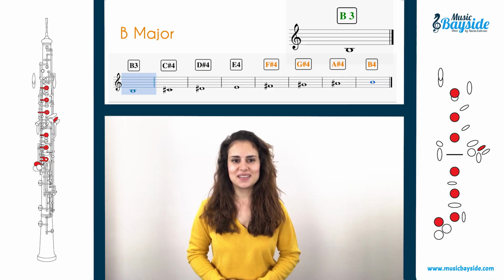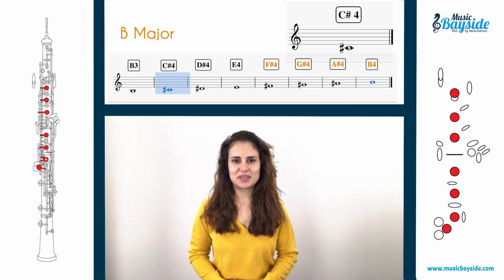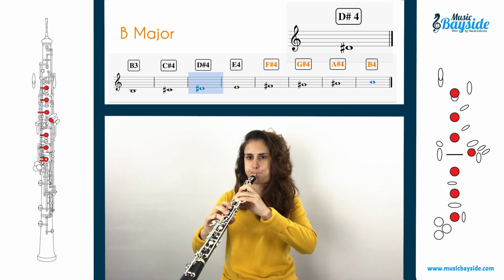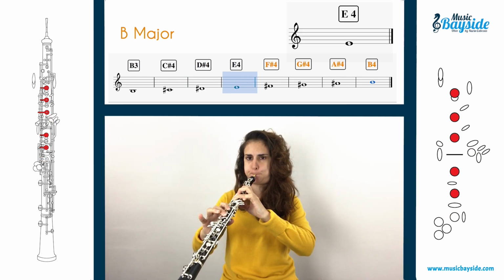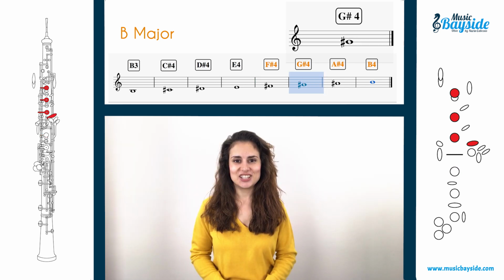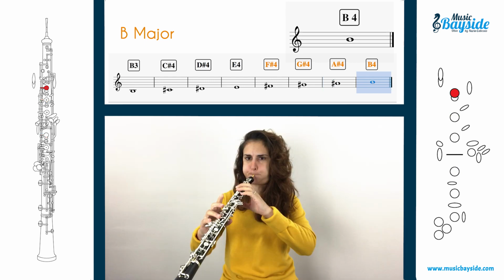How To Play the SCALE B MAJOR with the OBOE - Oboe Lesson - MusicBayside Oboe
♥♥ READ ME / EXPLANATIONS ♥♥
HI EVERYBODY!!
In this video we learn How To Play The SCALE B Major with the OBOE!

I remind you that on the channel you will have a new video every week and that you can leave in the comments here bellow your suggestions about the content  you would like to see. We will keep that in mind!

I hope you like it and that would help you learning!!
I see you very soon in the next video!